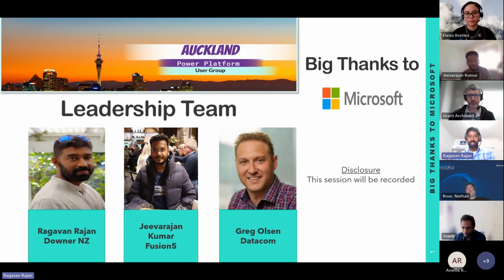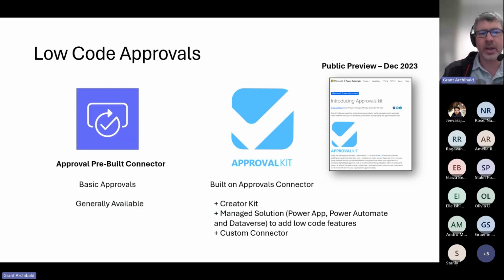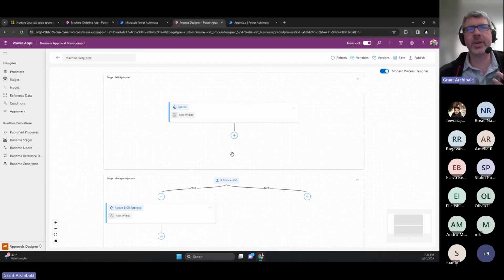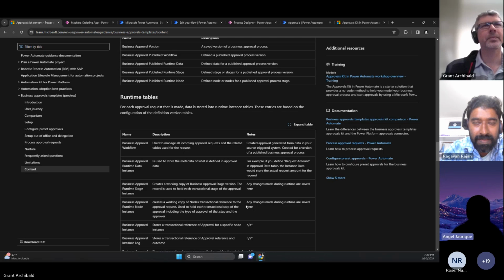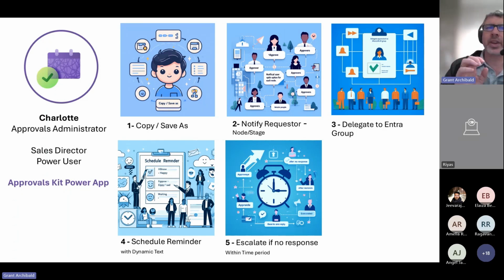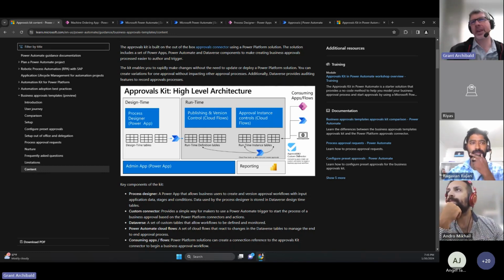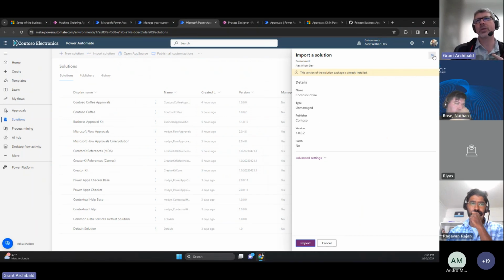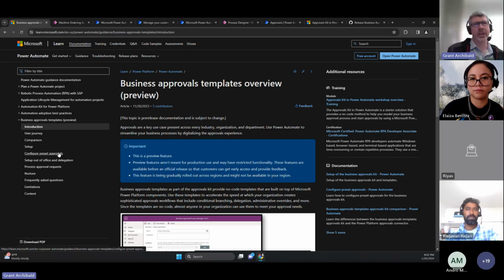Empowering Your Workflow with the Approvals Kit: A Practical Guide and Feedback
Join us for an exciting session on the Power Platform's latest tool, the Approvals Kit! In this session, we'll provide an overview of what the kit is and how it differs from the Approvals Connector, as well as a hands-on demo of its usage. But that's not all - we want to hear from you! We'll also discuss the roadmap for the Approvals Kit and give you the opportunity to provide feedback on the features that are most important to you. Don't miss out on this chance to learn about the future of approvals in Power Platform and help shape its development!

Speaker's bio: Grant Archibald, Program Manager in Power Platform Engineering, Microsoft. Grant works in the tooling team of Power CAT engineering managing some of our open source community solutions that use the Power Platform to respond to customer feedback to add features in coordination with the core engineering product team.

Useful materials:
Review to understand what the Approvals Kit is
to see overview of the Approvals kit and how
Consider adding to your learning path
Want to try the kit?